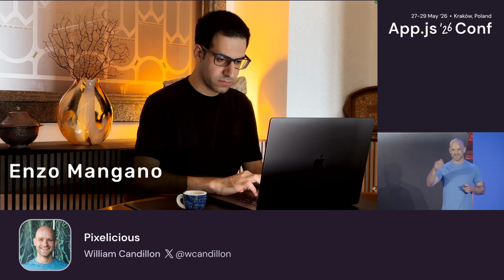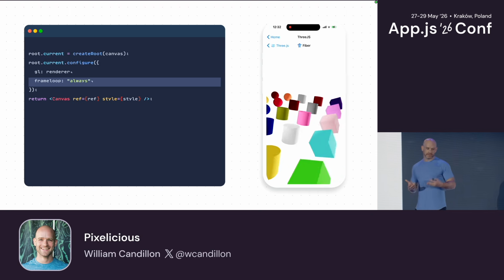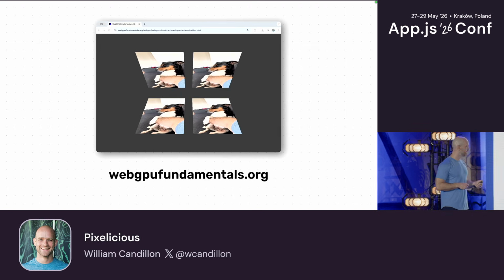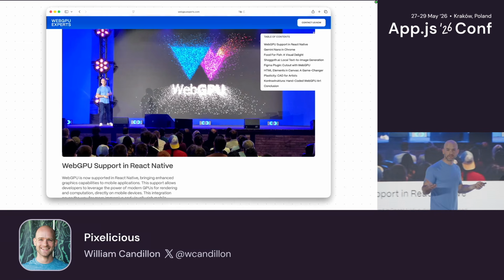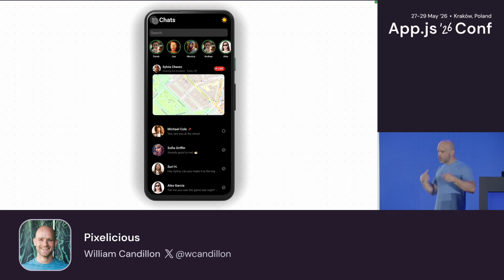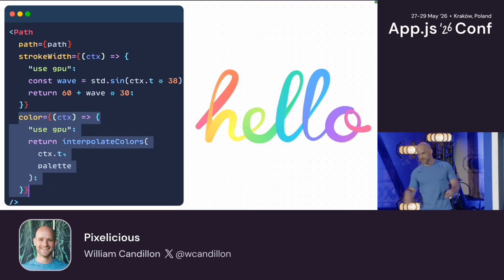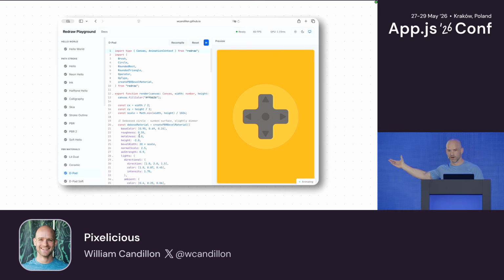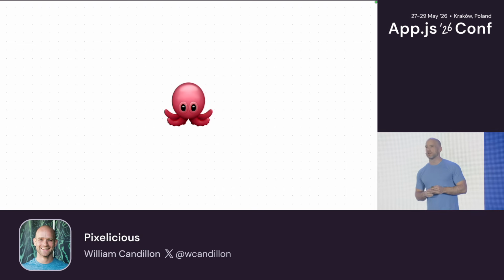William Candillon – Pixelicious | App.js Conf 2026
Watch William's presentation where he gave an update on React Native WebGPU, Skia & Redraw.